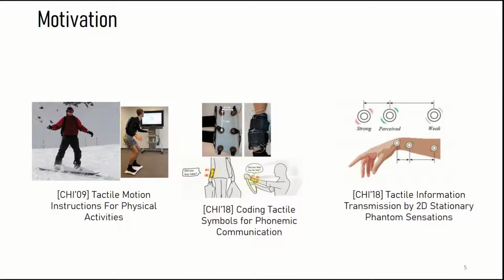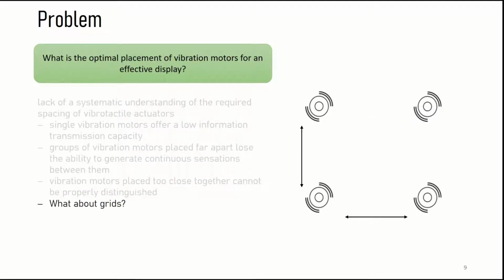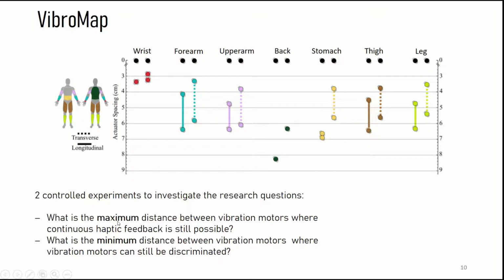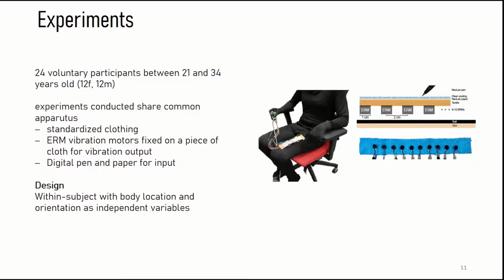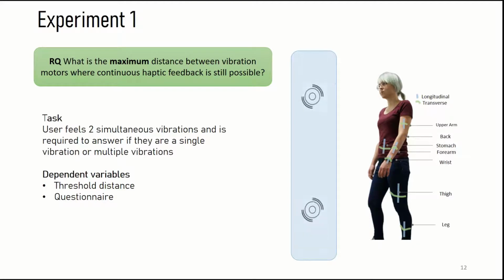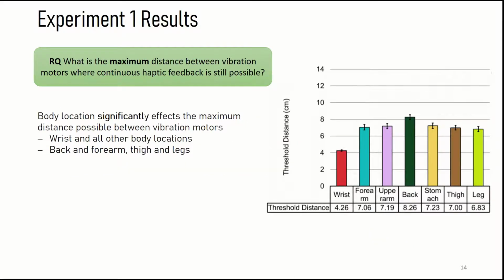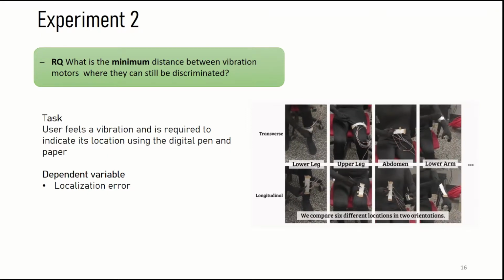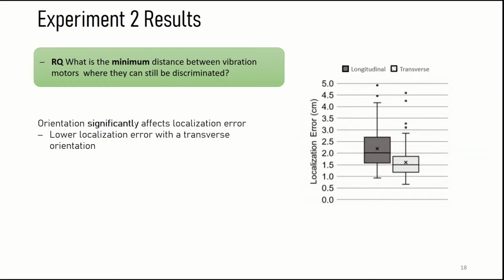VibroMap: Understanding the Spacing of Vibrotactile Actuators across the Body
Hesham Elsayed, Martin Weigel, Florian Müller, Martin Schmitz, Karola Marky, Sebastian Günther, Jan Riemann, Max Mühlhäuser

Session: Tactile & Wearable Interfaces

Abstract
In spite of the great potential of on-body vibrotactile displays for a variety of applications, research lacks an understanding of the spacing between vibrotactile actuators. Through two experiments, we systematically investigate vibrotactile perception on the wrist, forearm, upper arm, back, torso, thigh, and leg, each in transverse and longitudinal body orientation. In the first experiment, we address the maximum distance between vibration motors that still preserves the ability to generate phantom sensations. In the second experiment, we investigate the perceptual accuracy of localizing vibrations in order to establish the minimum distance between vibration motors. Based on the results, we derive VibroMap, a spatial map of the functional range of inter-motor distances across the body. VibroMap supports hardware and interaction designers with design guidelines for constructing body-worn vibrotactile displays.